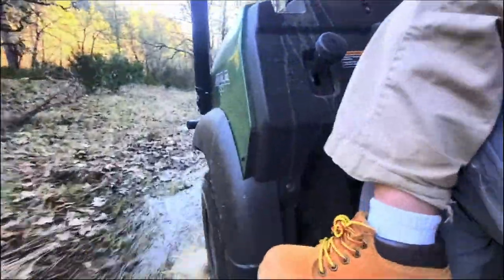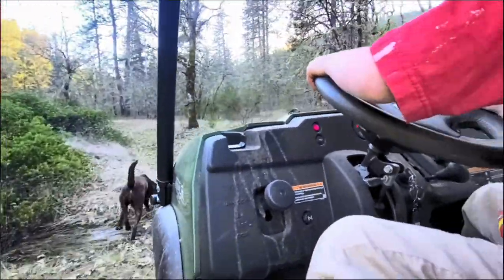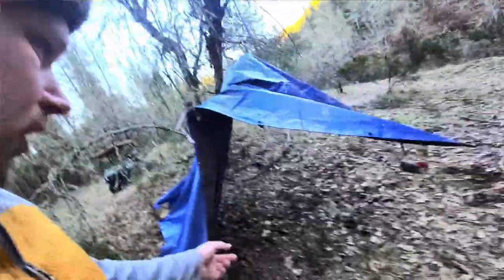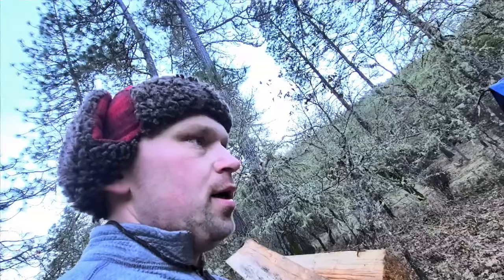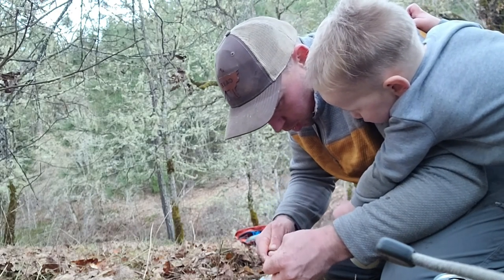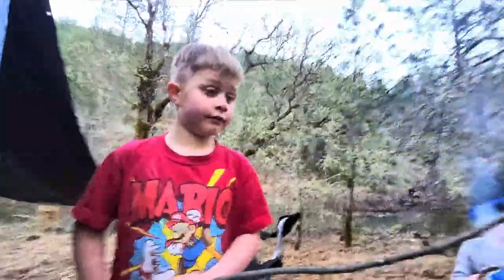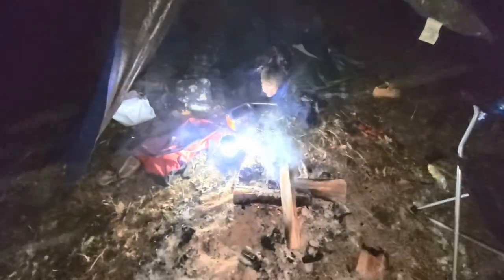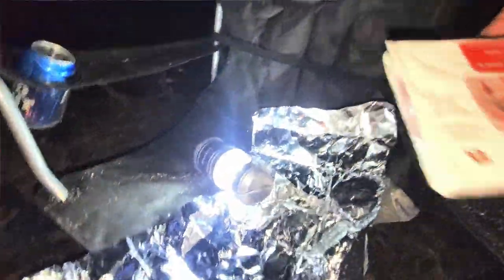Overnight Winter Survival Camp With Little Kids. Mission Impossible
Hayley sat this one out. We went into the forest of Oregon and setup a small winter campsite and started the fire with flint. Used my electric chainsaw to harvest a dead tree and flint to start fire. Shows how to get your young boys excited about the outdoors and camping. Thanks everyone for following our adventure.